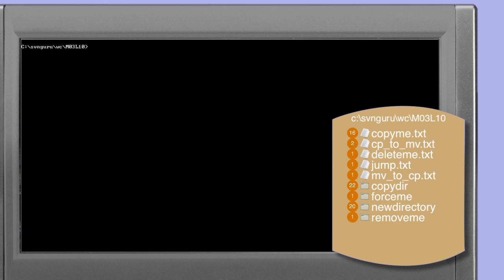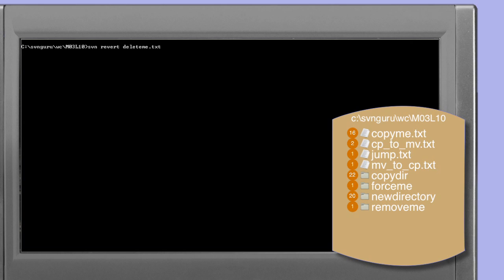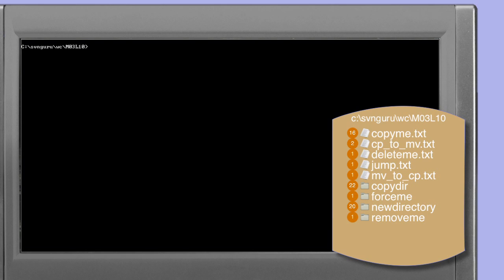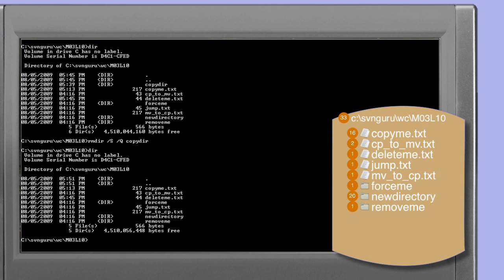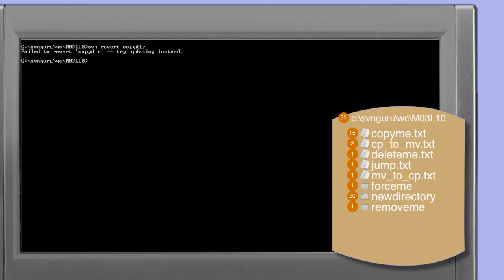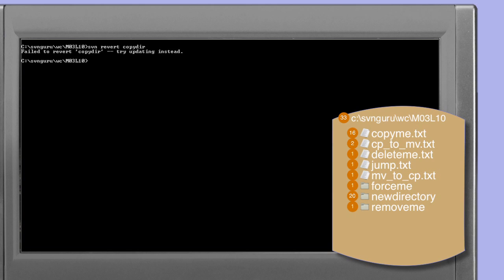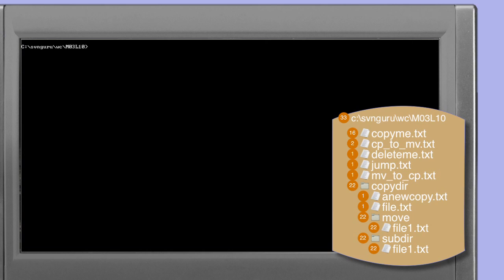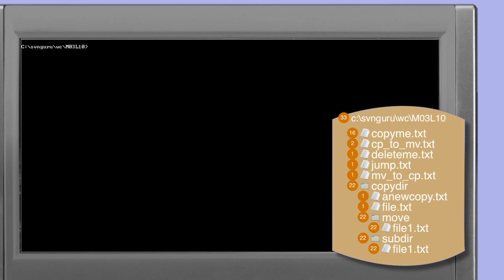299_02-Subversion: svn revert;manual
Subversion: Restoring manually deleted files

*Best watched full screen*

This video is a part of the Principia Subversion course available in full